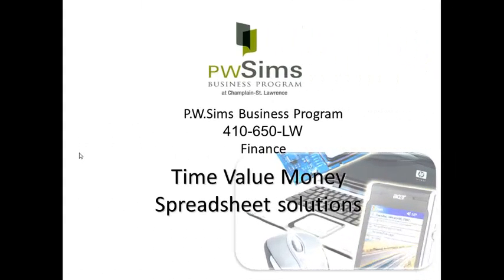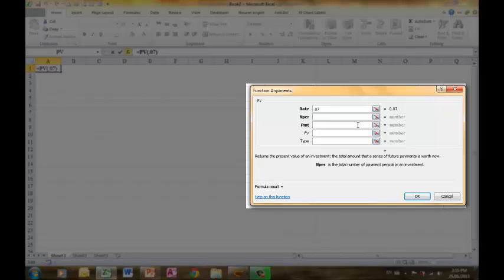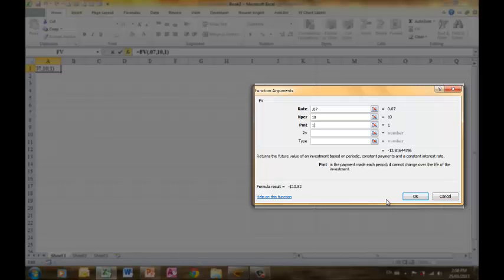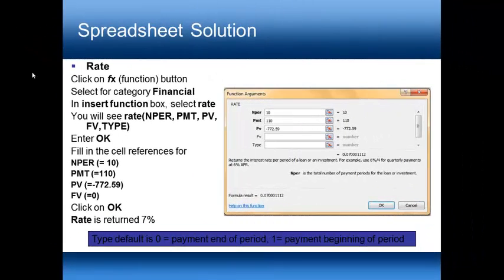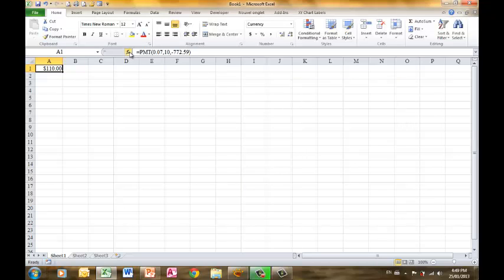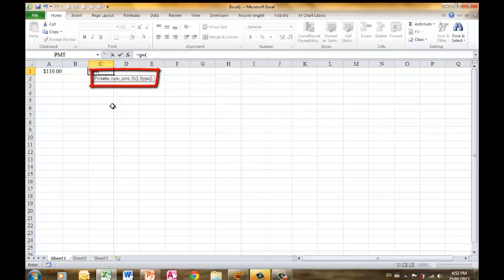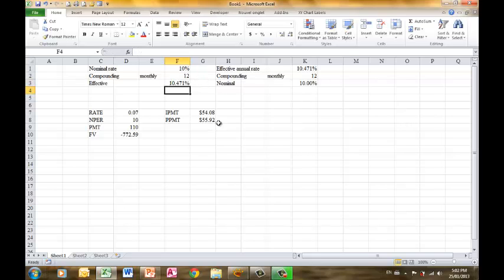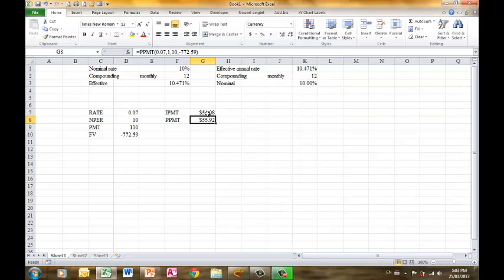Video 5 - spreadsheet solutions